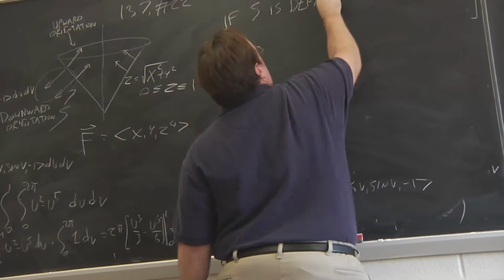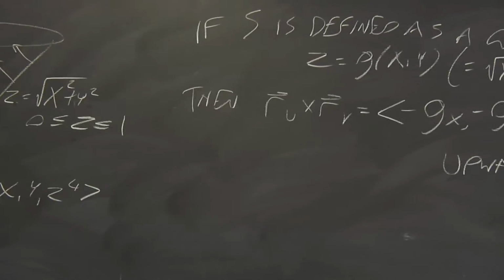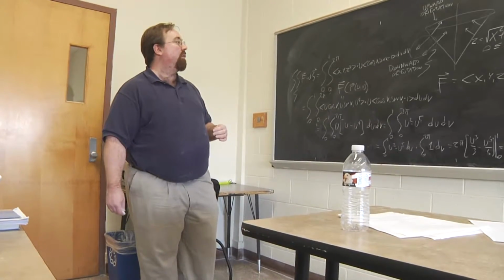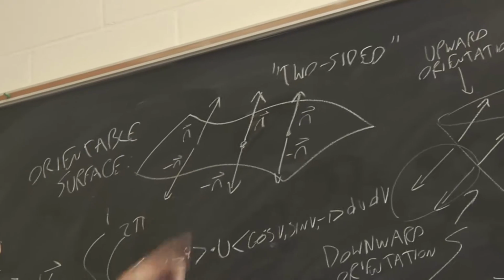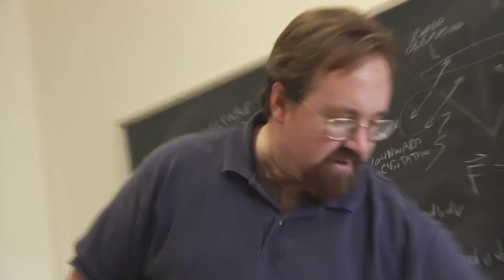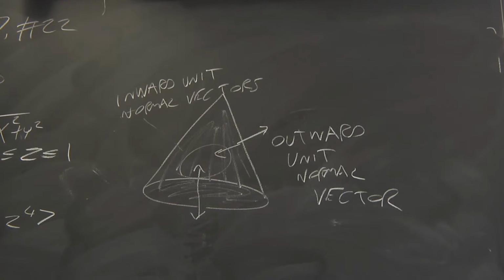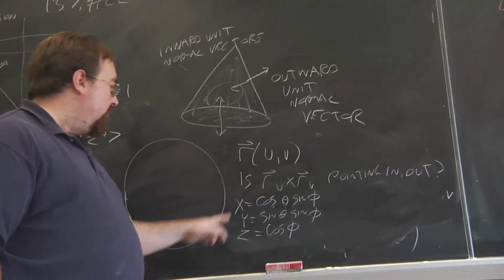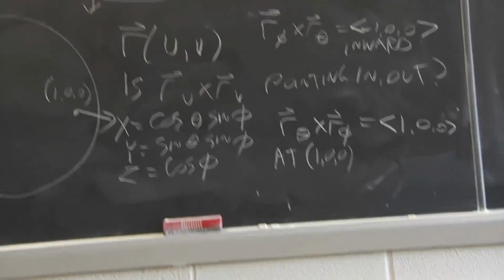Day 22 youtube pt5.mp4